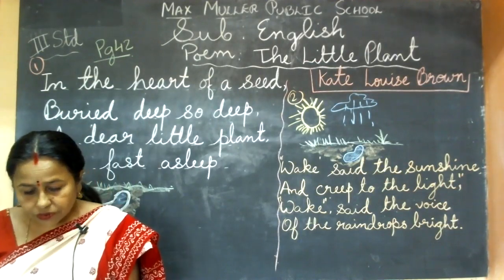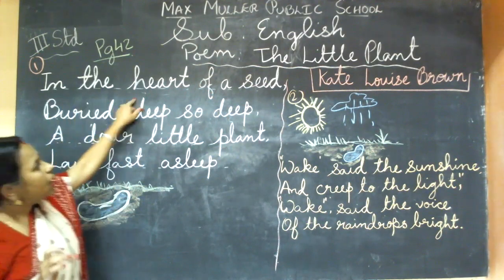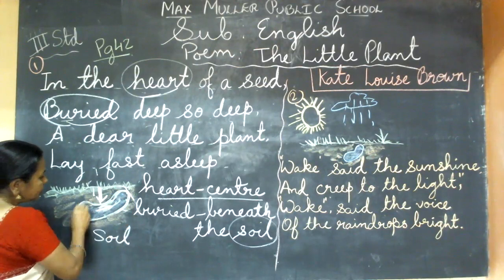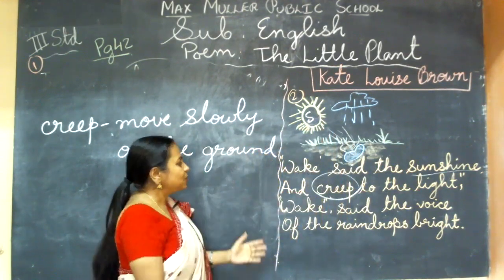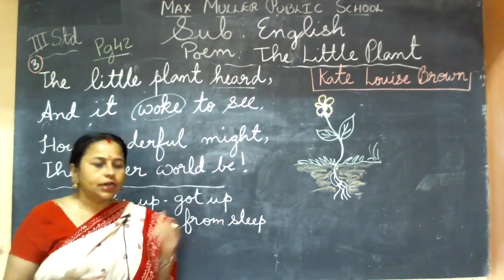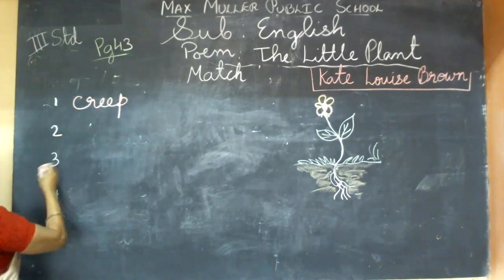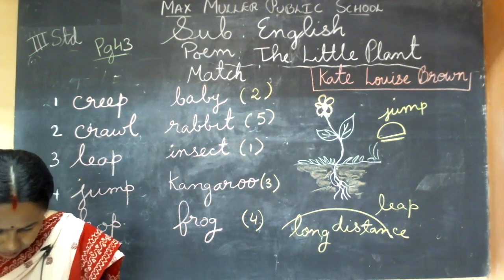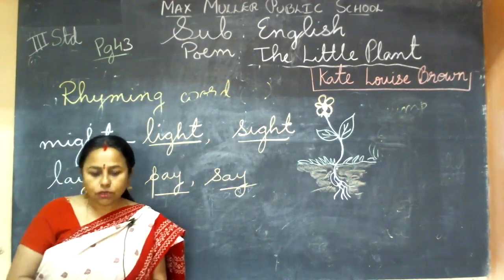3rd English 28.01.2022